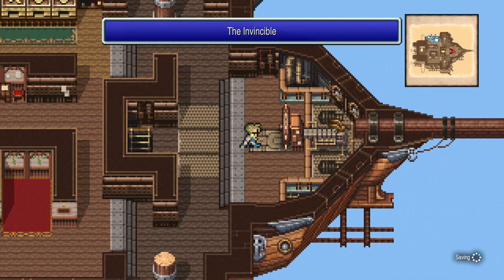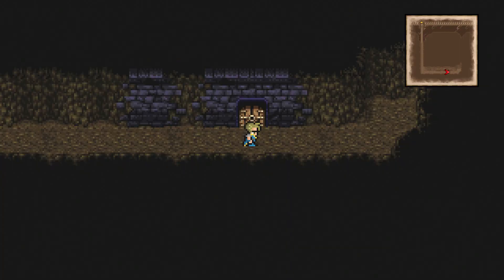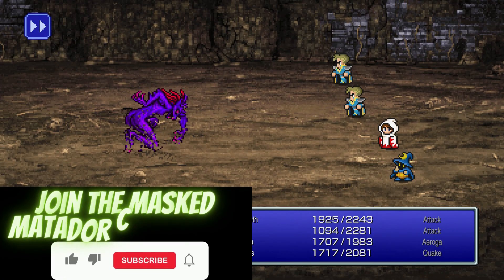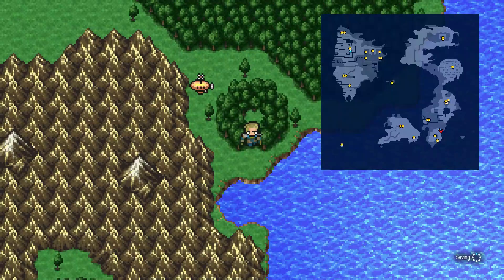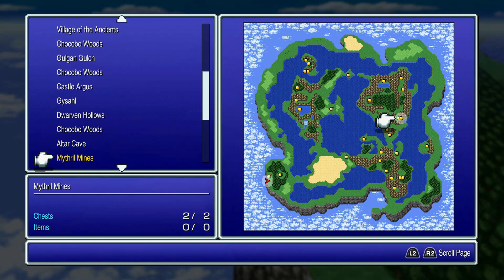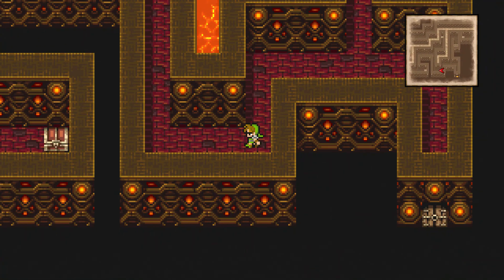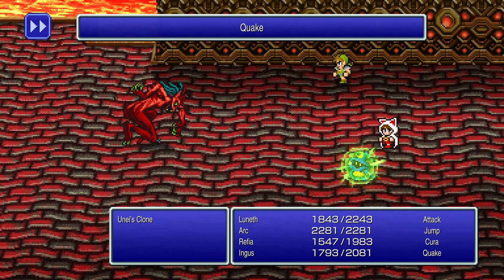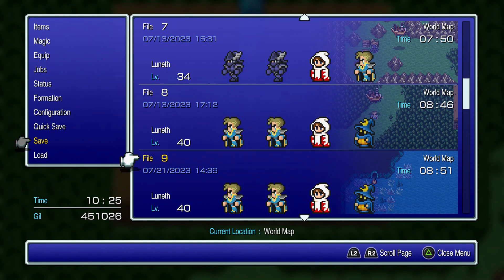Final Fantasy 3 (III) Pixel Remaster Platinum Trophy Guide - Part 10: Preparing for the End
PS4 & PS5 Final Fantasy 3 Platinum Trophy Guide Walkthrough, Tips and Tricks, Review, Intro and and Gameplay for Full Game for PlayStation 4 or PS4 played on the PlayStation 5 or PS5. Final Fantasy III Platinum trophy guide and roadmap will include a Review, Reaction, Gear, Summons, Combat, Battle Theme, Abilities, Bosses, Cinematics, Cut Scenes, Soundtrack, OST, PlayStation 4 & PlayStation 5 Gameplay, and more until the Ending of the long play Single Player Story!

Video Chapters
0:00 - Introduction
0:12 - Back to Doga's Manor
1:23 - Doga's Grotto
5:30 - Doga and Unei Boss Fights
11:35 - All Chocobo Woods Locations
17:12 - Confirming All Locations, Treasures, Items, and Bestiary Entries
21:31 - Ancients' Maze
31:14 - Outro

Final Fantasy III is an turn based role-playing game developed, published and remastered in this Pixel Remaster version by Square Enix for PlayStation 4.  Other games like this have been released for Steam and the Nintendo Switch.  Players take control of four youths turned into Warriors of Light and a rotating party of NPC companions throughout the adventure.

Final Fantasy III Pixel Remaster characters include: Luneth, Arc, Refia, Ingus, King Argus, Cid Haze, Mrs. Cid, Dahn, Delilah, Doctor Shelco, Fellows, King Gorn, Elder Homak, Legendary Smith, Nina, Noah, Salina, King Sasune, Takka, Topapa, Warriors of the Dark, Djinn, Medusa, Gutsco, Hien, Kraken, Goldor, Gigametz, Xande, Cloud of Darkness, Doga, Unei, Alus Restor, Aria Benett, Desch, Sara Altney, and more!